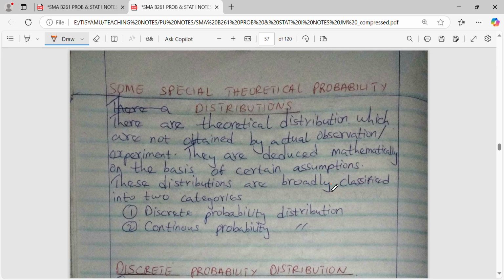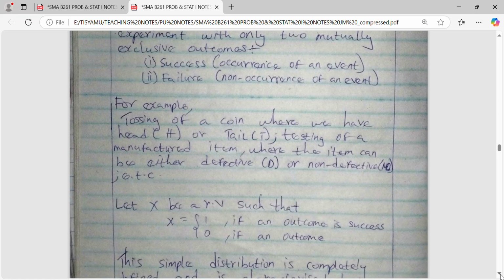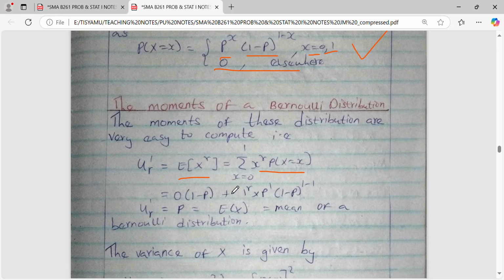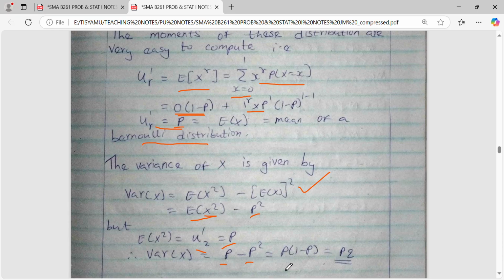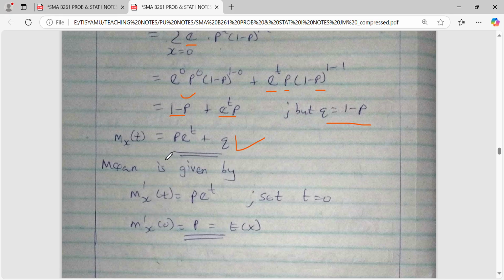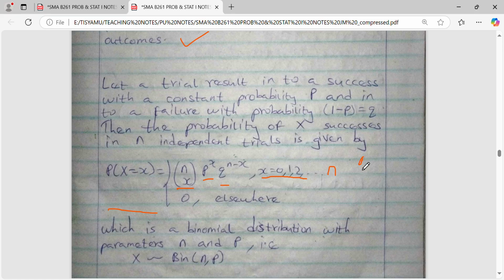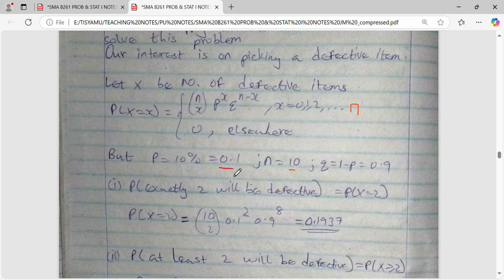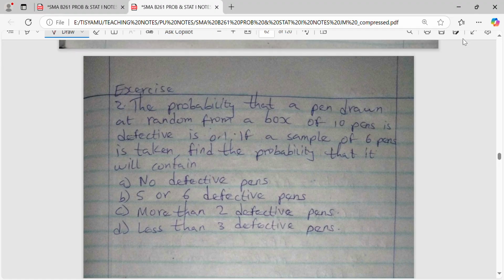SMA B261 PROB & STAT I LECTURER JM Bernoulli and Binomial Distribution v1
In this set of videos, you will have an opportunity to understand some of theoretical probability distribution. These distributions are classified into to Discrete and Continuous probability distribution. The first set of videos we look at Discrete probability distribution. Welcome to the set 1 video 1/3 on the Bernoulli and Binomial Distributions. In both distribution, there are two possible outcomes, either a success or a failure. In Bernoulli distribution there is only one trial. The random variable X takes the value 0 or 1. On the other hand,  there are n trials in Binomial distribution.  The random variable X is the number of successes and takes the values 1,2,3,...,n.